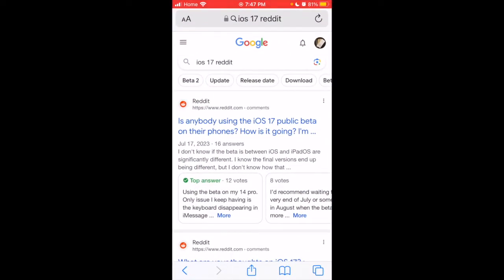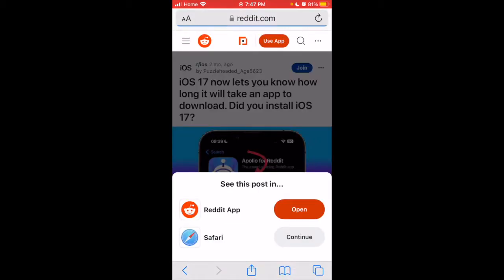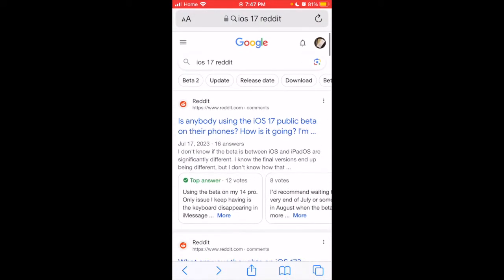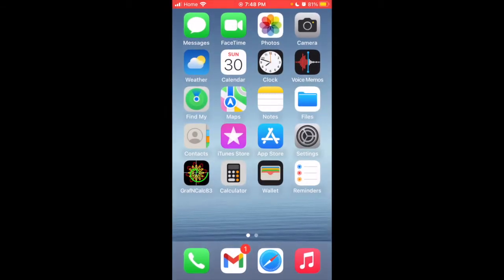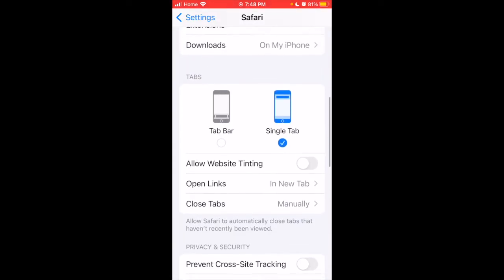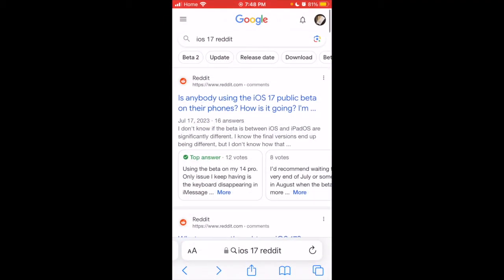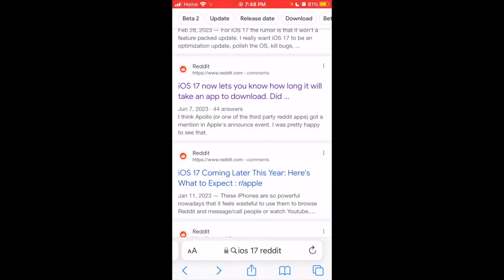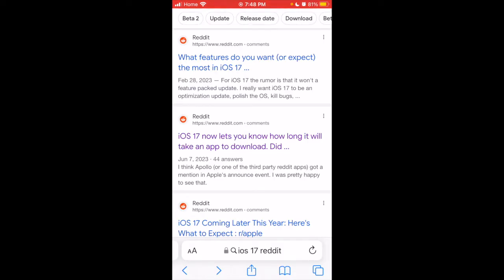How to Fix Safari Scrolling/Jumping to Top of Previous Page!